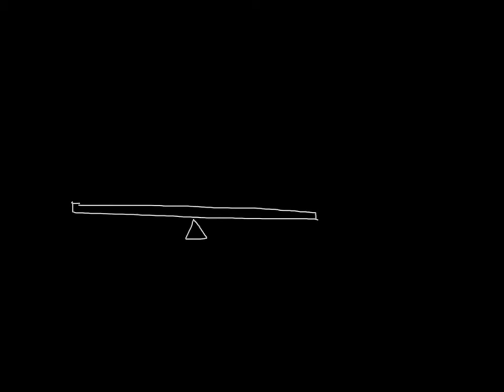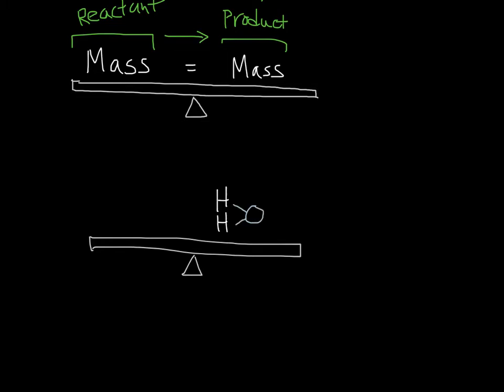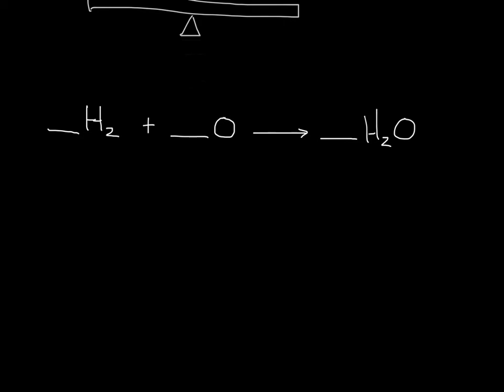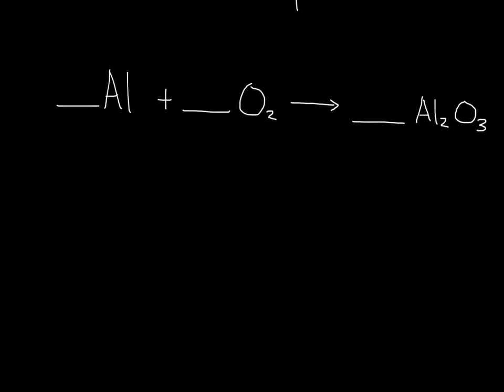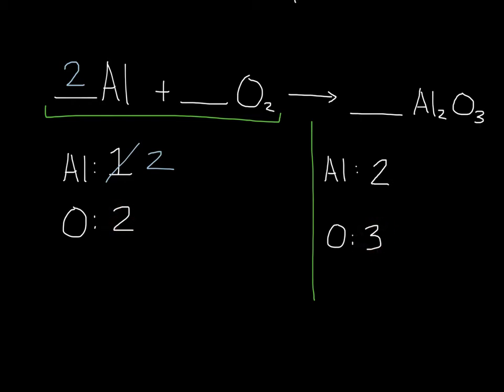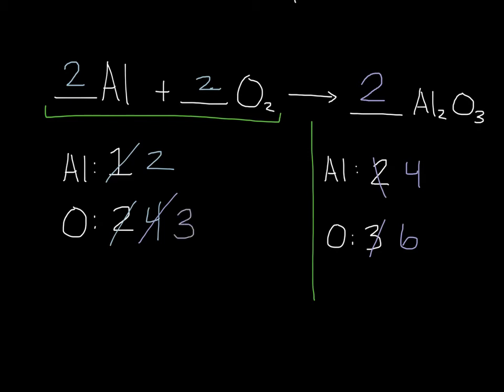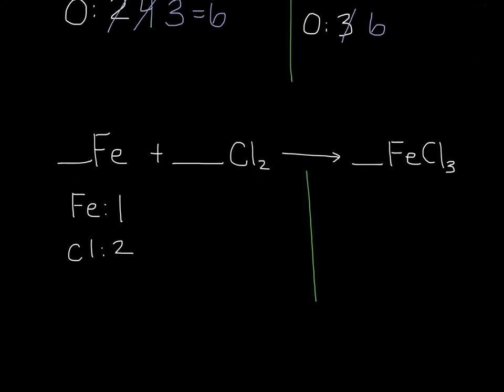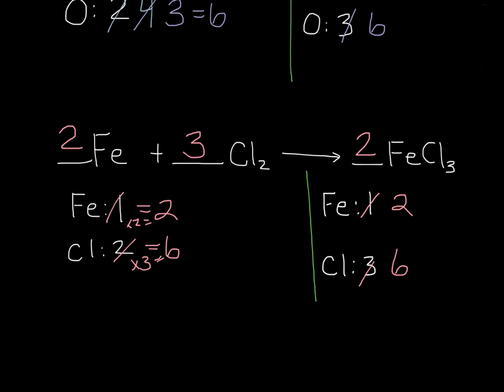Balancing Chemical Equations 1